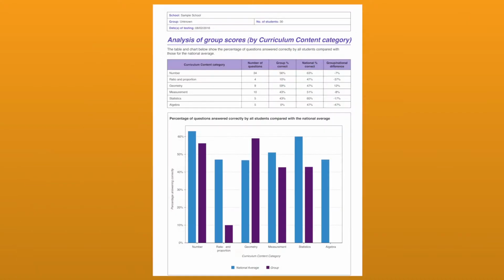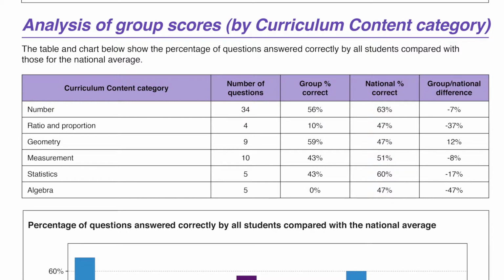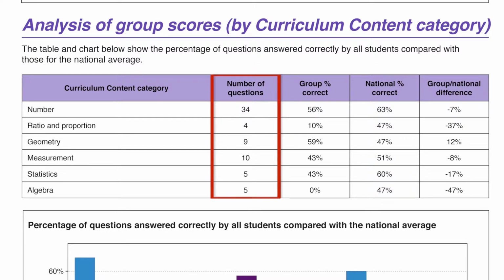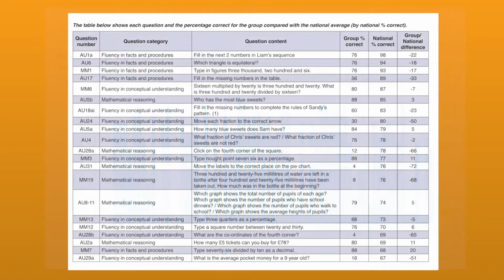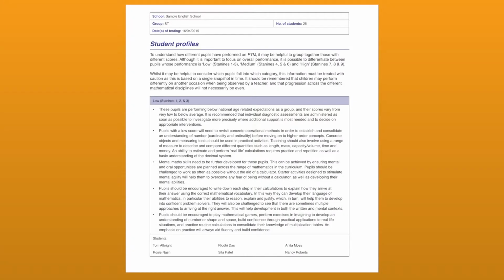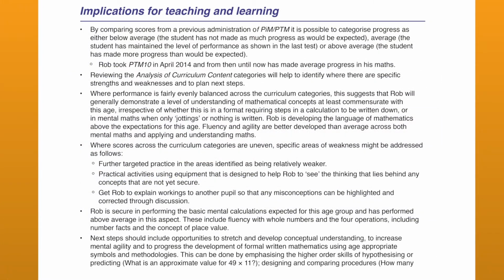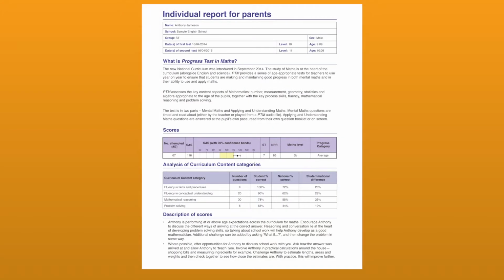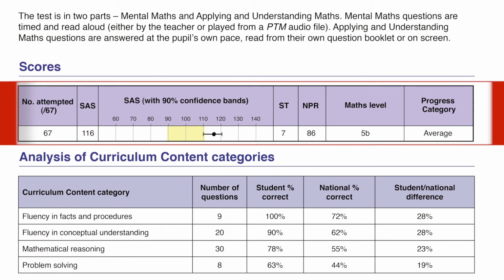PTM: What does the data mean? (Part 2)